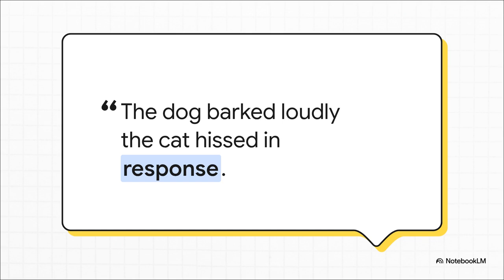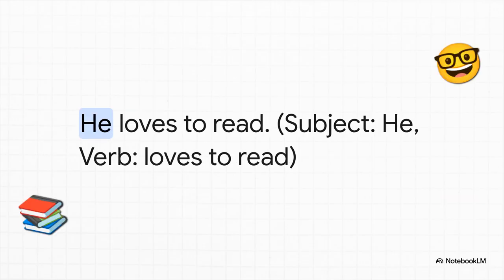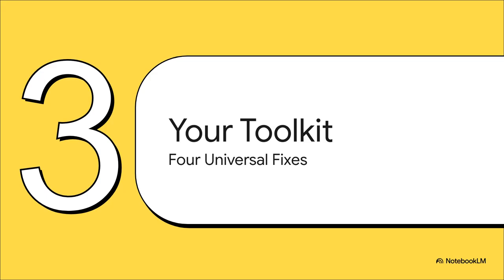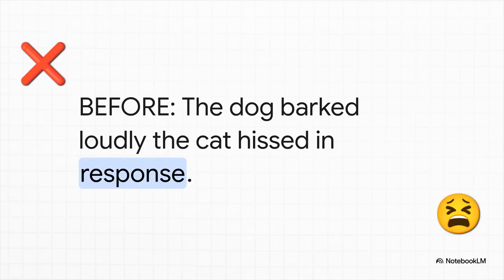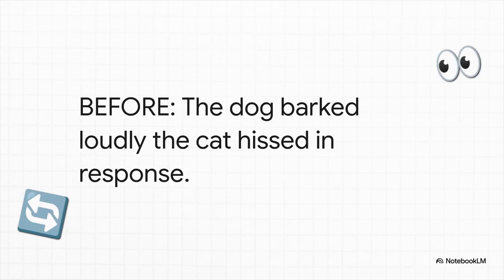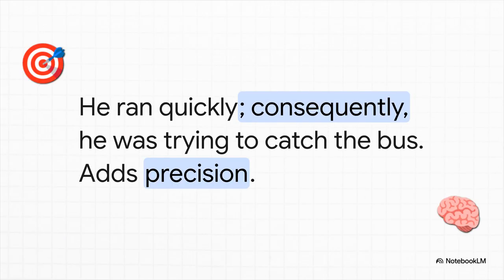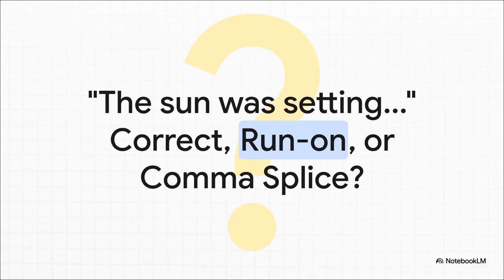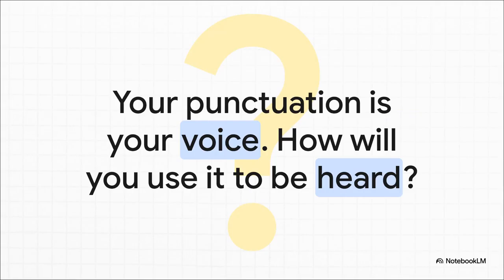Run-ons & Comma Splices Made Easy! | Fix Your Sentences Like a Pro ✍️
Are your sentences running wild? 🏃‍♂️
In this video, you’ll learn how to identify and fix run-on sentences and comma splices easily! Perfect for students, teachers, and anyone who wants to write clear, correct English.

💡 What You’ll Learn:
✅ What are run-on sentences?
✅ What are comma splices?
✅ Easy ways to fix them
✅ Real examples and quick tips

📚 Improve your writing skills today and make your English sound polished and professional!